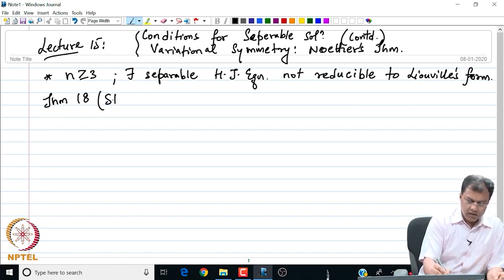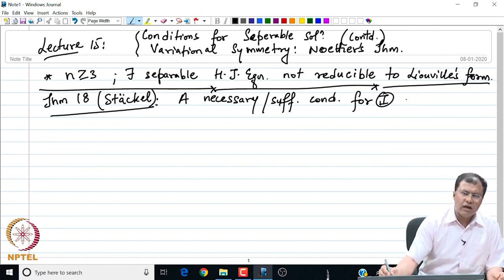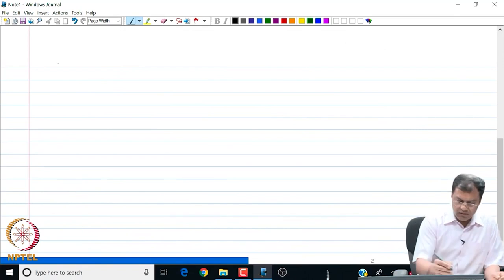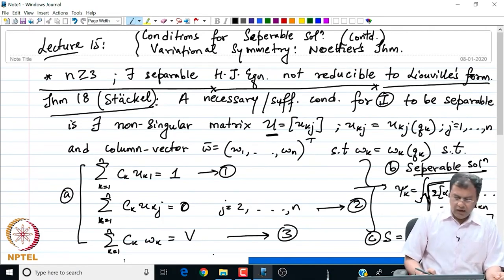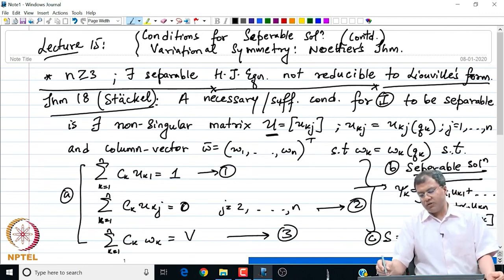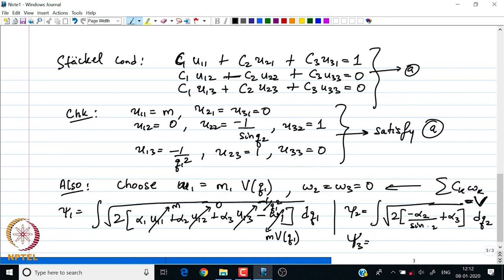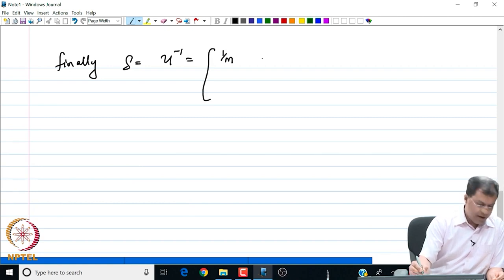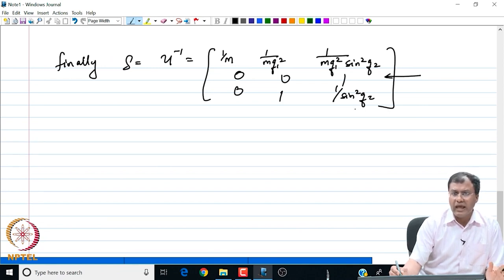Noether's Theorem / Introduction to Second Variation - Part 01